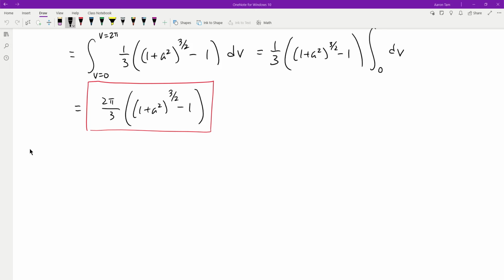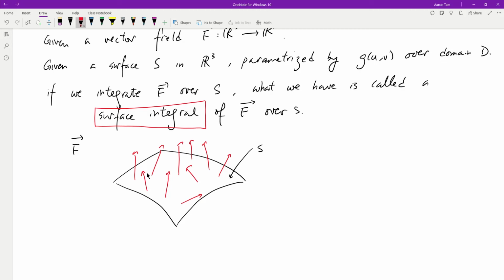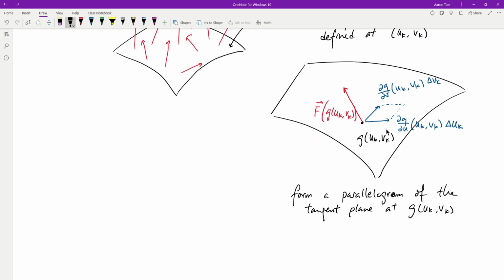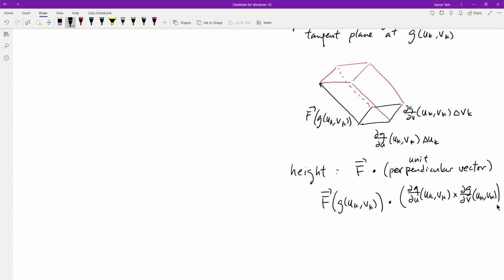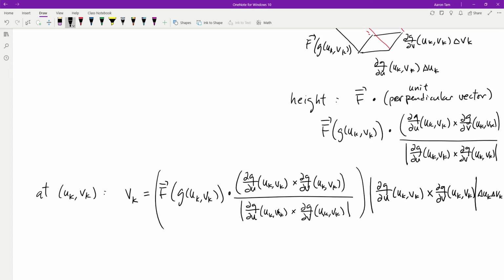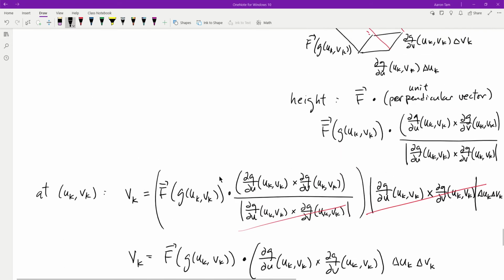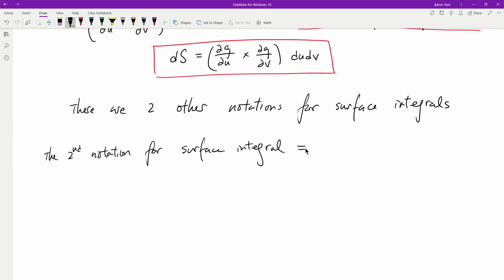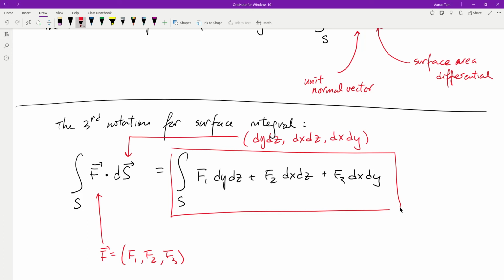MVC - 9.3 Surface Integrals 03